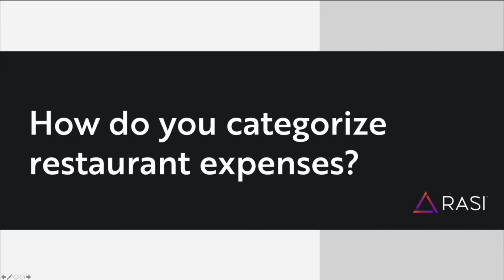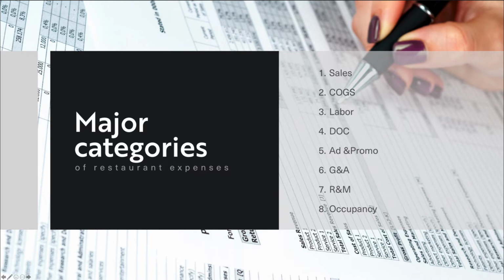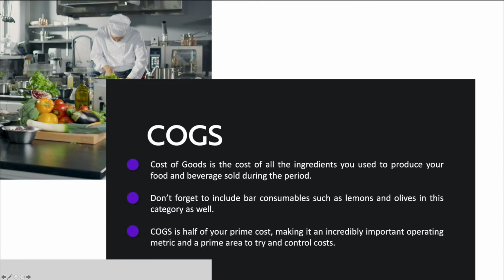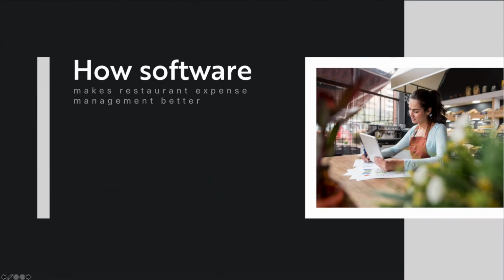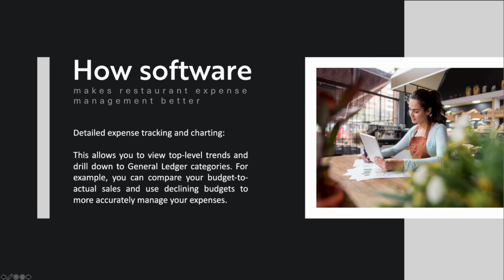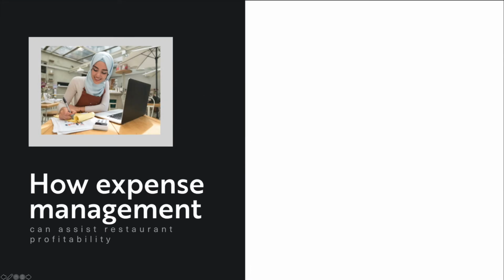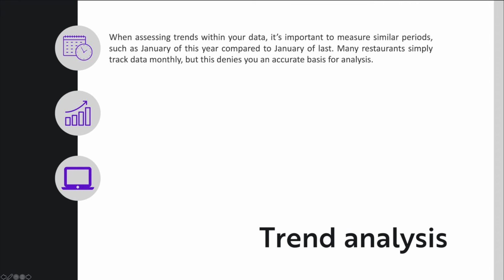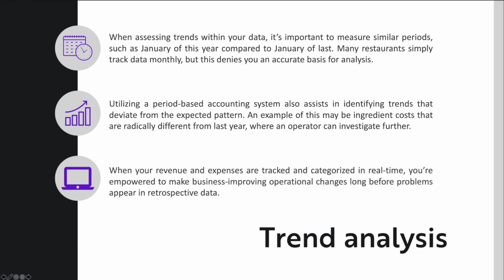How Do You Categorize Restaurant Expenses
Opening a restaurant is a costly endeavor, and successfully running a restaurant requires strict attention to your restaurant expenses to control costs and increase efficiencies. Few restaurants can get by with paper, pencil, and a stack of excel sheets for manual data entry. Such restaurants miss out on the opportunity to reduce expenses and increase profits by gathering needed insights for operational changes. These insights stem directly from a modern accounting system that systematically labels restaurant expenses, highlights pricing and spending trends, offers comparative industry data, and empowers proactive operations management through continued education.

Chapters:
00:00 Intro
01:54 Major Categories of Restaurant Expenses
02:43 Restaurant Sales (Gross vs. Net)
03:18 Restaurant Cost of Goods
03:36 Restaurant Labor Expenses
04:17 Restaurant Occupancy Expenses
04:35 How Software Makes Restaurant Expense Management Easier
06:18 How Expense Management Can Assist Restaurant Profitability
07:07 Restaurant Expense Trend Analysis
08:43 Selecting the Right Restaurant Expense Management Software